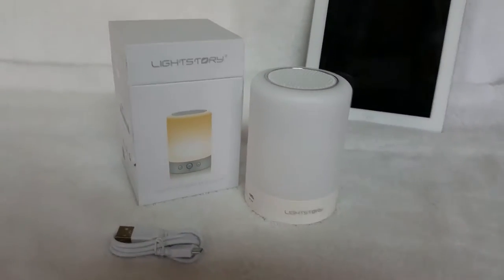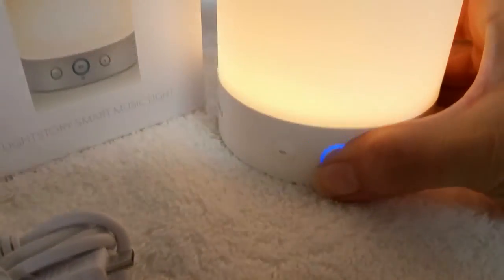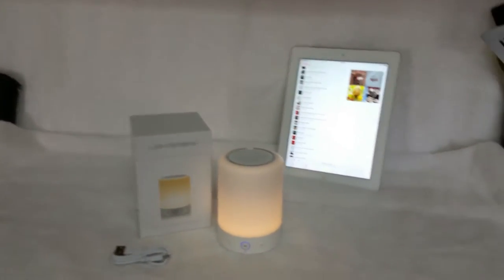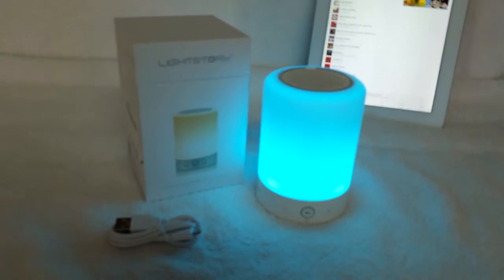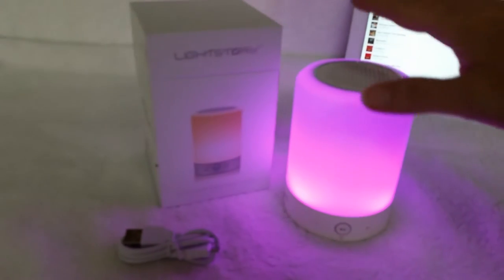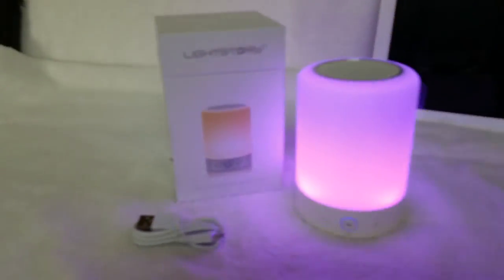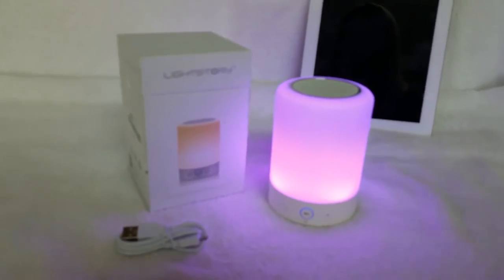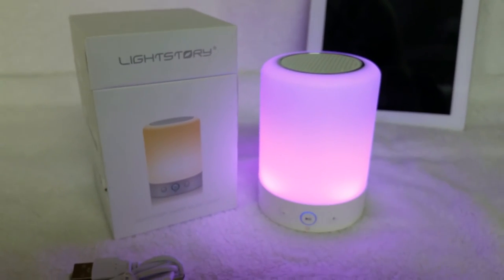LightStory Smart Music Light LED Bed Lamp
I spent a few hours playing around with this and testing the LightStory Smart Music Light / LED Bed Lamp and I have to say, it’s the most AMAZING bedside lamp I have ever had.